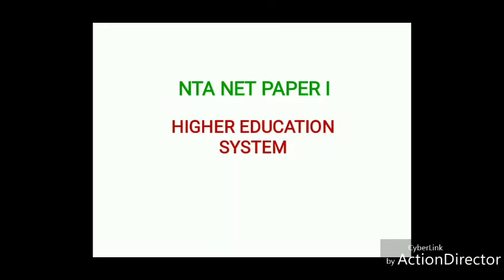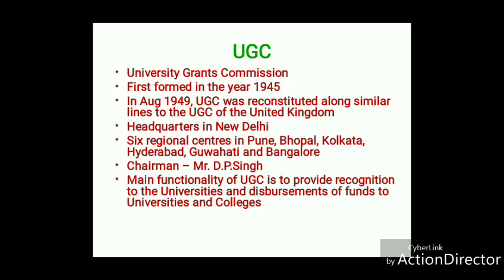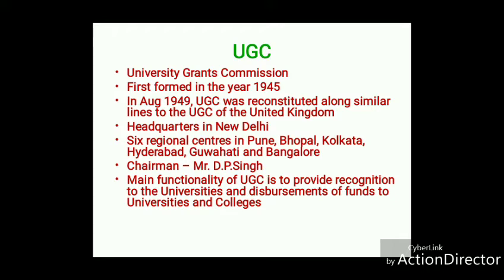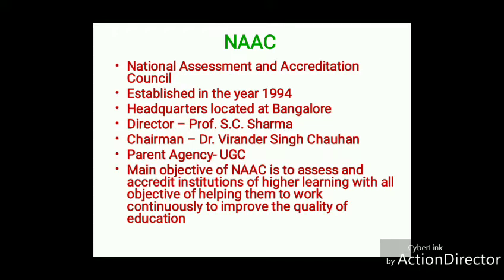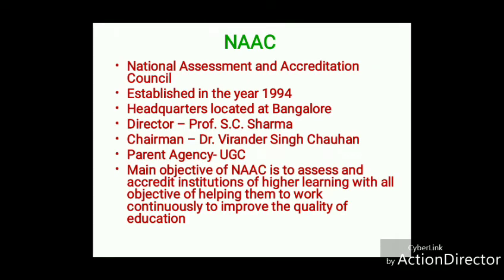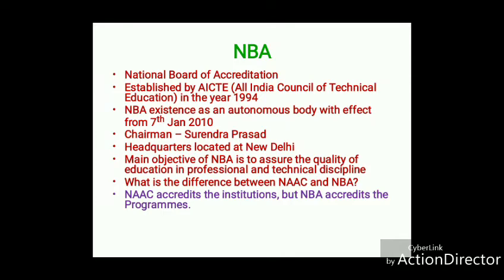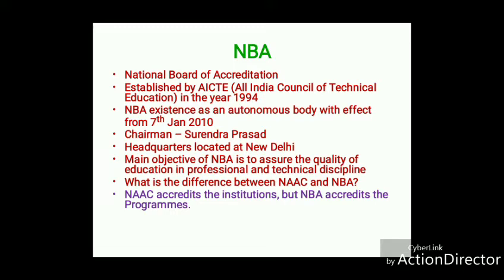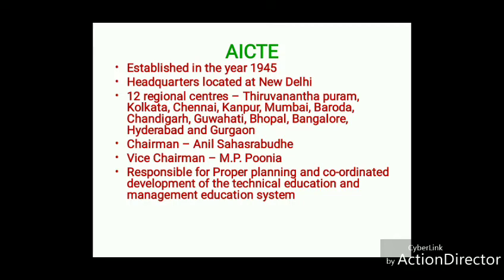Higher Education UGC NET Part II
This presentation highlights the important bodies of higher education system with their complete details.